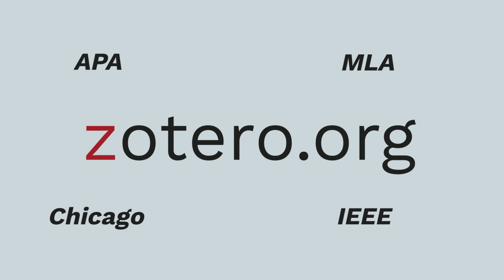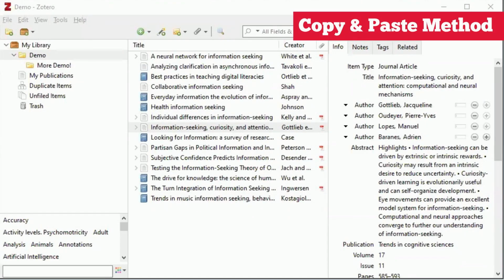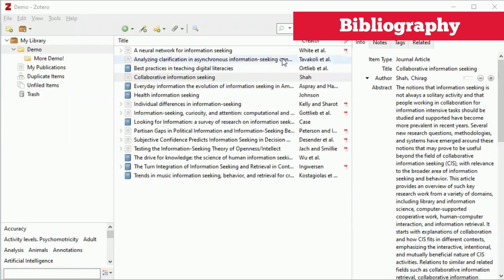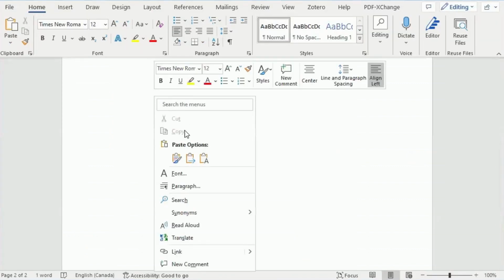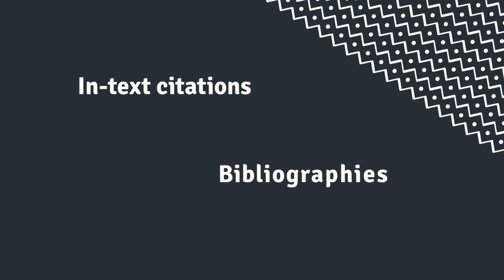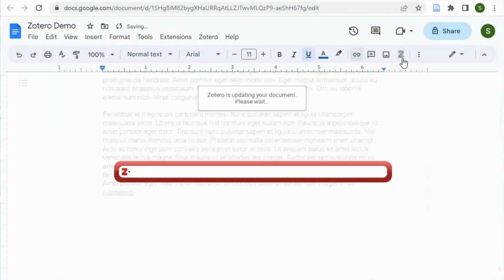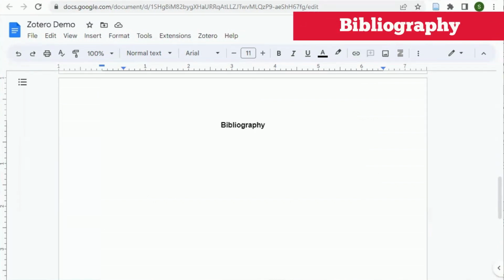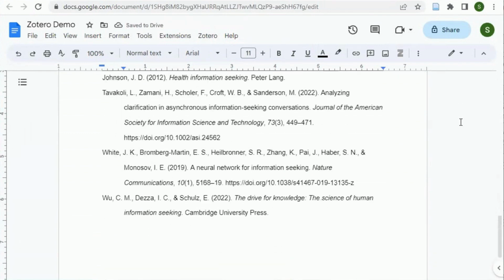Zotero Makes Citations Easy!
In this video we talk about using the citation management software Zotero, and how easy it is to use Zotero to cite resources using both in-text citations and bibliographies. We discuss how to use the copy and paste method of citation, and the word processor plugin method using Zotero. This helpful video will have you citing using Zotero like a pro!

Chapters
0:00 What is Zotero?
0:23 Make citations using the copy and paste method
0:48 Make a bibliography using the copy and paste method
1:07 Setting up to use the word processor plugin method for citations and bibliographies
1:29 Make citations using the word processor plugin method
1:43 Make a bibliography using the word processor plugin method
2:01 Learn more on the YorkU Library Workshop Page